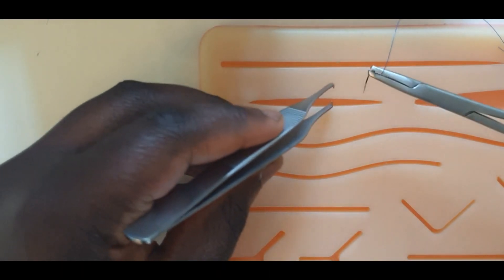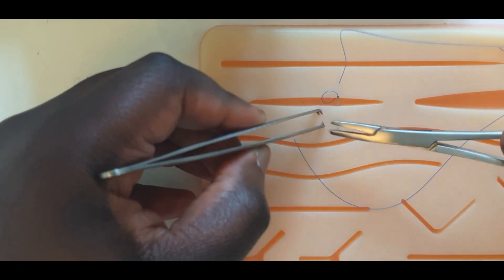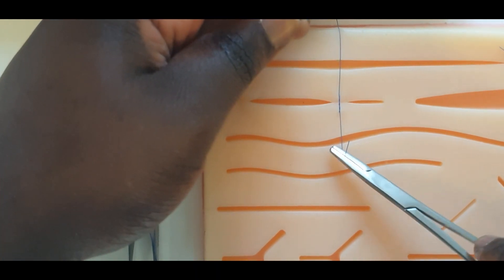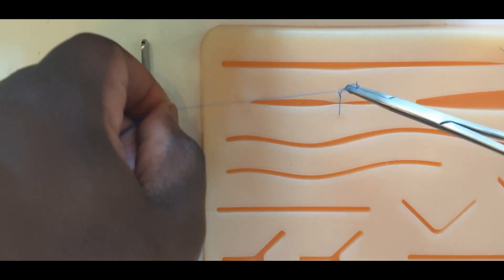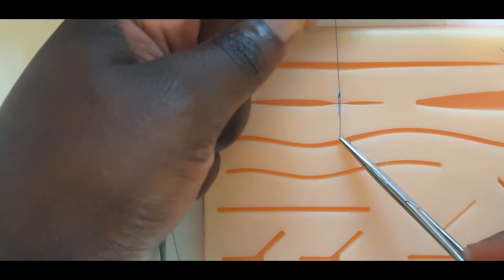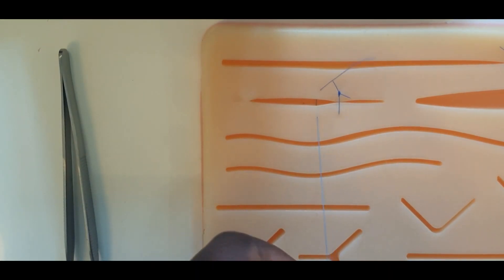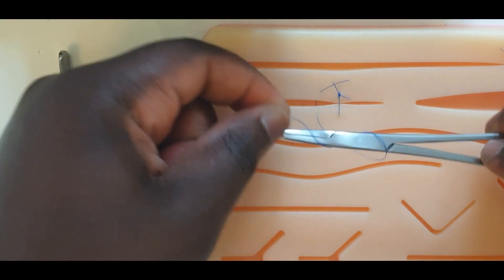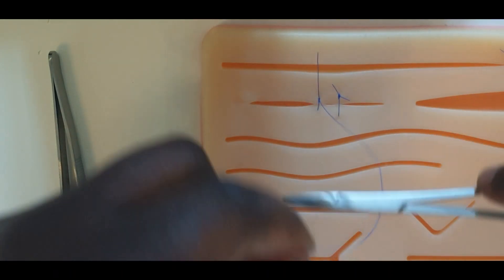Suture Techniques: Locking The Knot